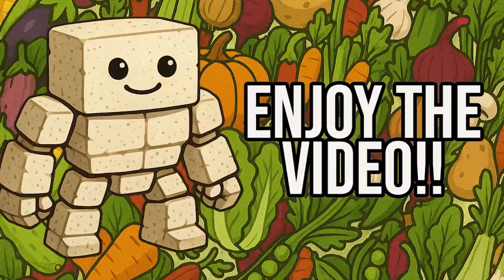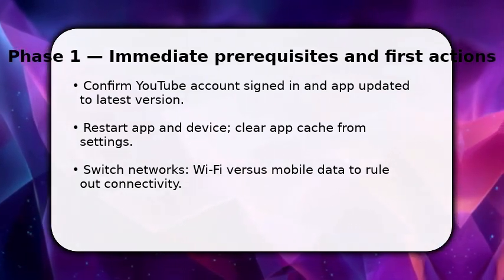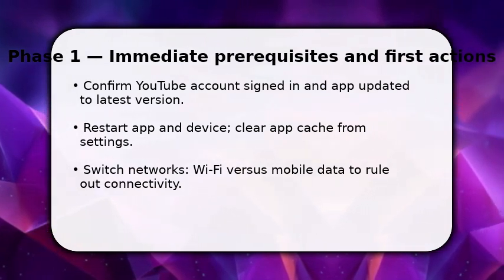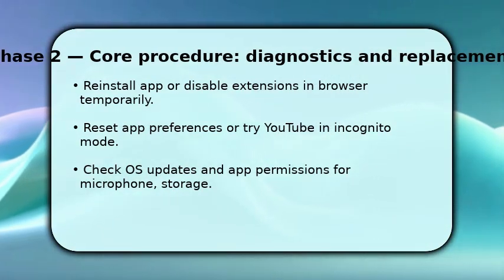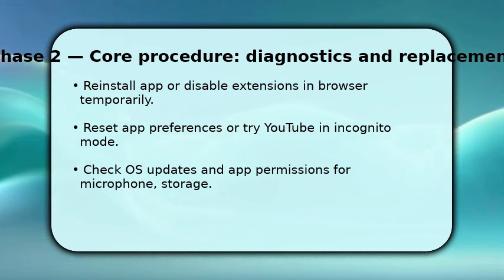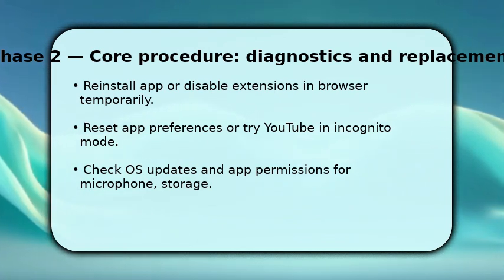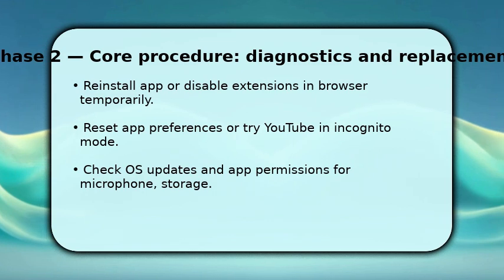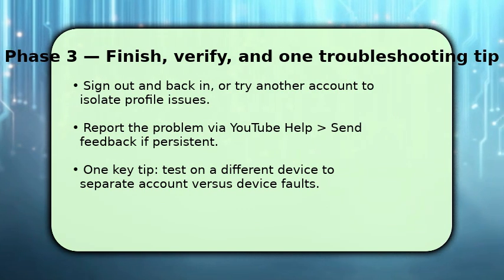How to Fix Youtube Search Bar Not Showing - Easy Guide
How to Fix Youtube Search Bar Not Showing - Easy Guide | 🔒 Surfshark VPN Deal — Stay private and secure. $1.99/mo + 3 Months Free ▸

Discover the simple steps to resolve a common YouTube issue where your search bar doesn'thy appear. This quick guide provides troubleshooting tips and fixes for various devices, ensuring you can easily find videos on Youtube again.

YouTube Search Bar Not Showing, How To Fix Missing Video Search On Youtube,